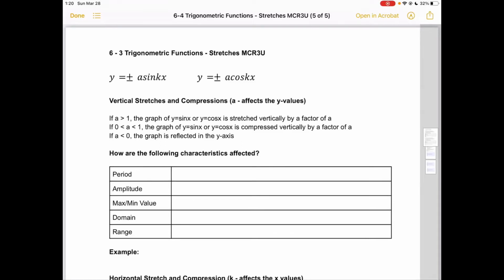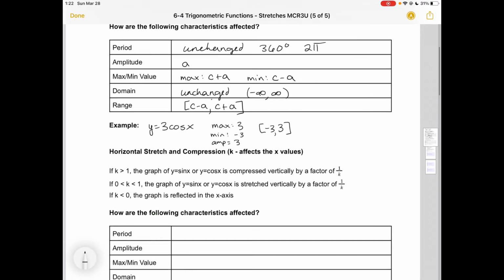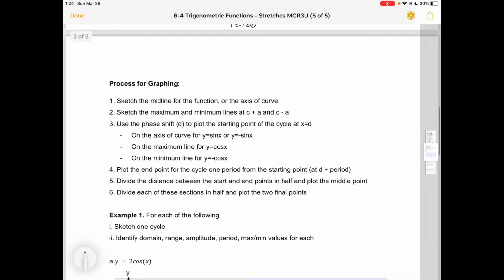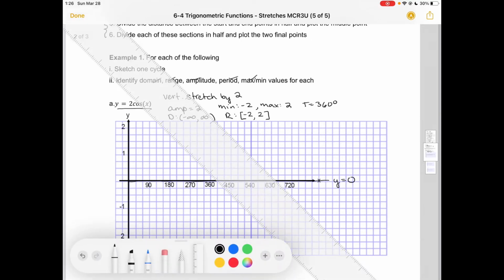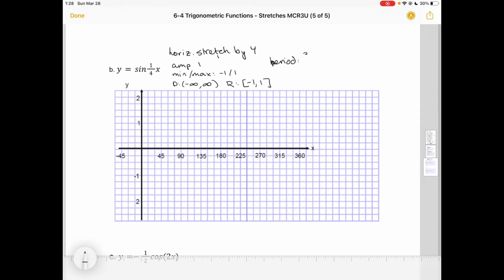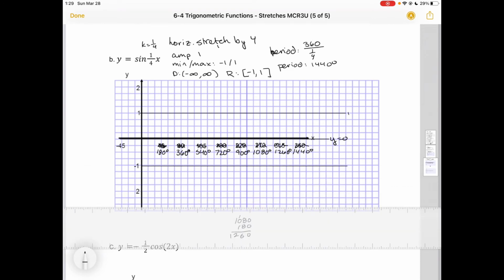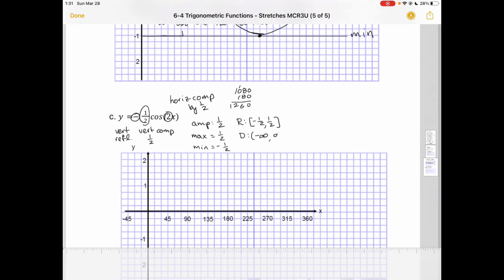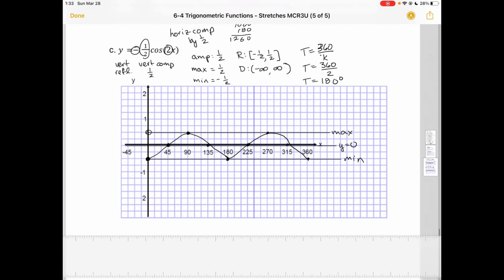6-4 Trig Functions Stretches MCR3U